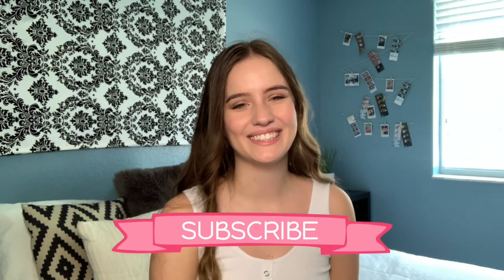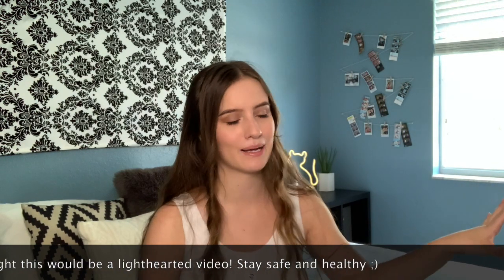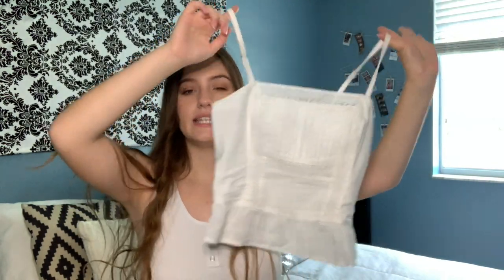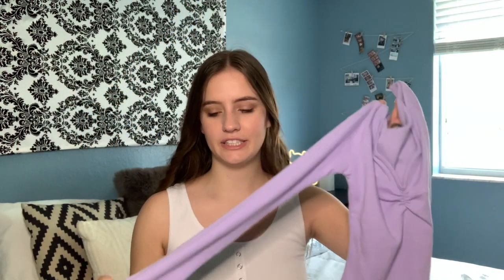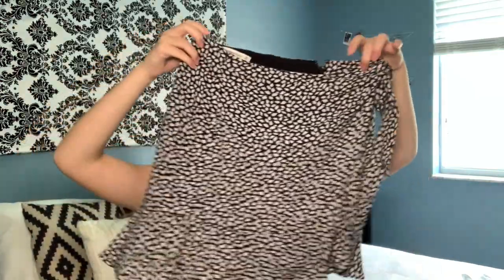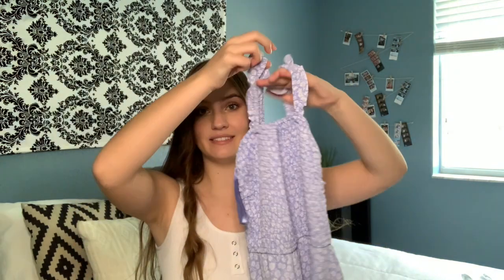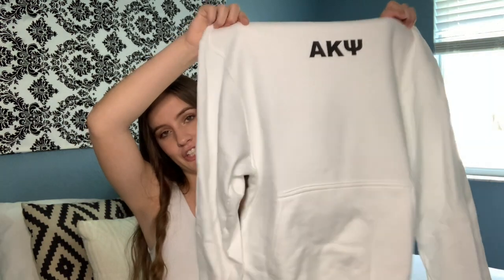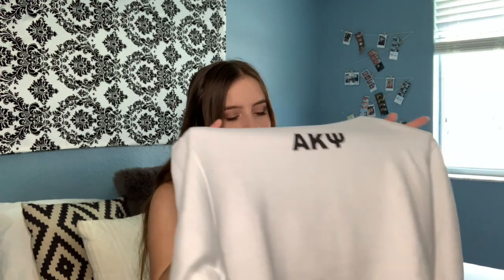Online Summer Try-on Haul: Abercrombie & Fitch, PINK, Nike, Target, and more!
Hello pals! Today we will be diving into the sea that is my new collection of clothing I have acquired over the past couple of months thanks to quarantine. Comment what you'd like to see for my next video! My birthday was in April so I was "treating myself" a little too much and things got out of hand lol.

Items mentioned in the video:
* Gray leggings￼
* Floral midi skirt
* Bright floral dress
* White AKPsi hoodie
(Limited time purchase)

Hi everyone, my name is Tara and I am an incoming junior at Florida International University studying marketing and international business. My dream job is to be a marketer or manager at Disney or Universal Studios and I am absolutely obsessed with anything theme park, lifestyle, or fashion related.